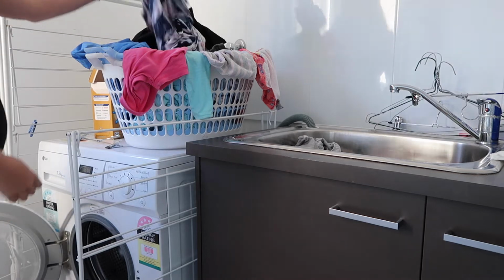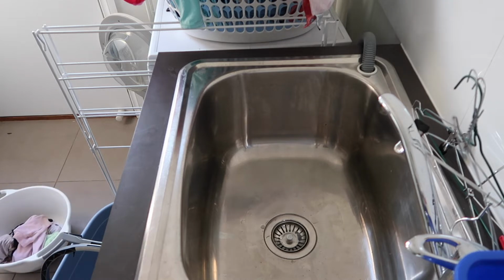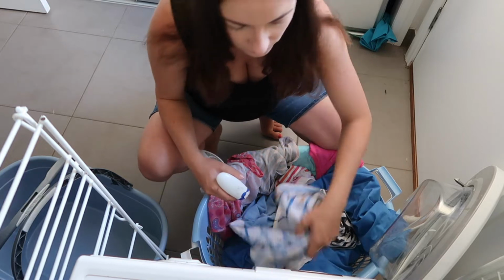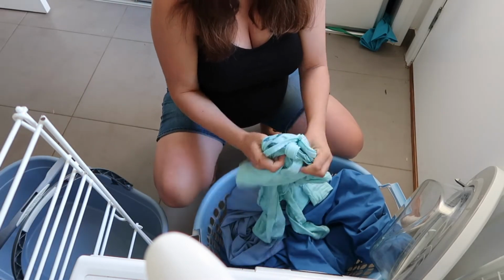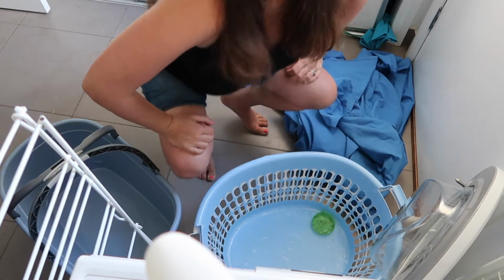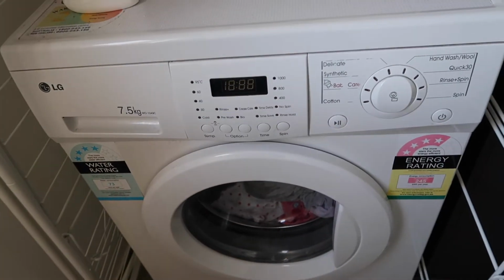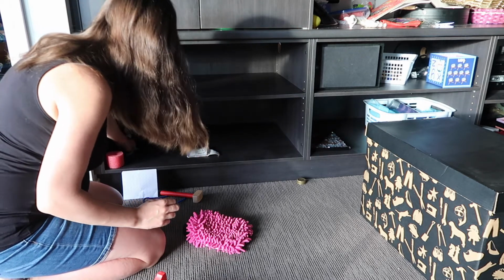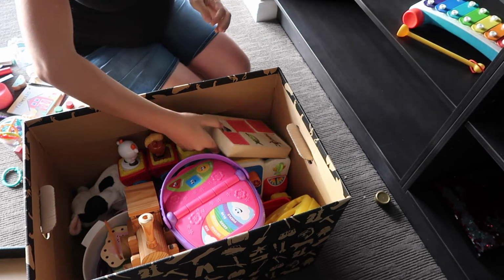CHATTY CLEAN WITH ME 2019 | PLAYROOM MESS & TOY ROTATION | LAUNDRY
Welcome to my first chatty pregnant clean with me, declutter and organise our playroom. Today's video is an after breakfast morning motivational clean with some laundry. Because there is always more laundry!
Ali xx
Australian Mum.

PRODUCTS I LOVE & USE
B A B Y / T O D D L E R
Baby Monitor
Baby Carrier
Favourite Book- Dear Zoo
Sippy Cup with weighted straw
I bought the extra straws and cleaning set

C L E A N I N G
V6 DYSON ANIMAL

VOICEOVER MICROPHONE

I created this channel as I love creating crafts and DIYs. I wanted to share and inspire others with quick and simple step by step tutorials that I have done.

When my daughter was born, I want to capture memories of her growing up. As well as share my personal experience of being a Mum. I keep it real, not perfect.
This channel and it's comments is a kind, positive and supportive place
Each family is different and has different needs, but here I share what works for ours. You do what works for yours. xxx